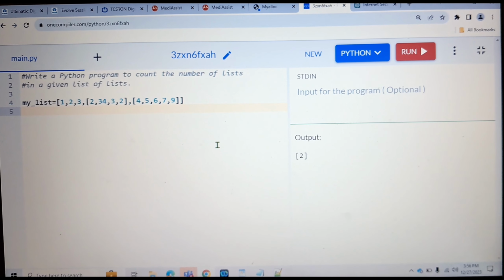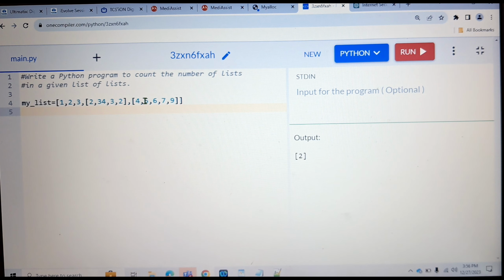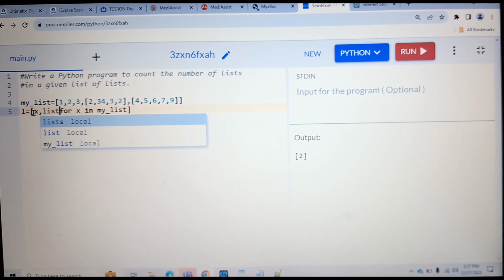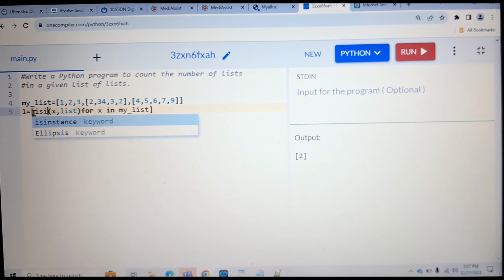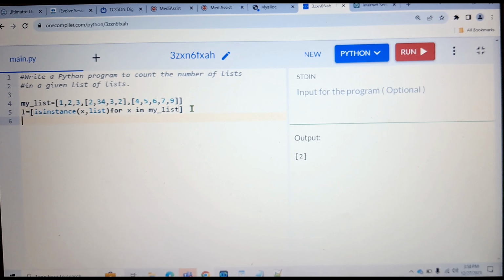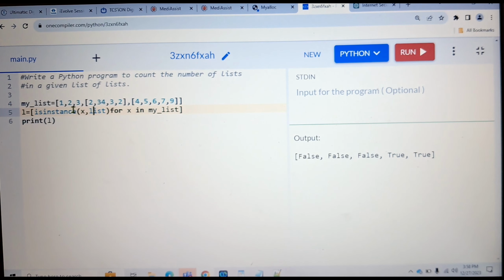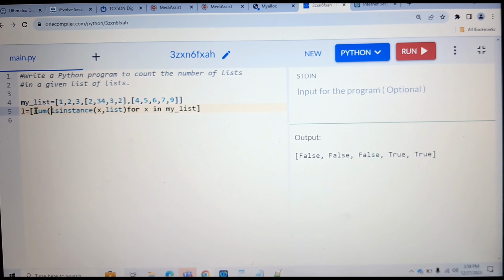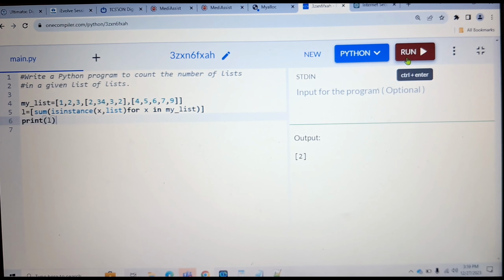Write a program to find the count of nested list.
Write a program to find the count of nested list.@gridi_durgesh